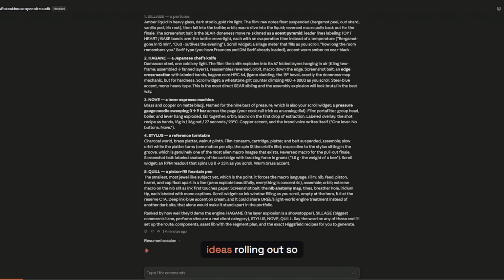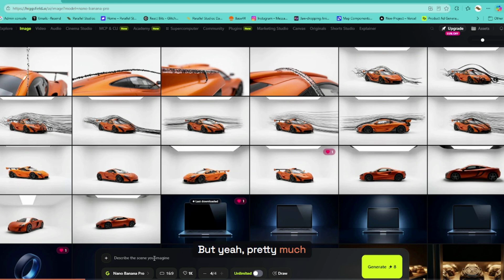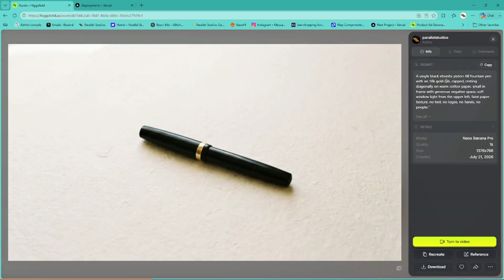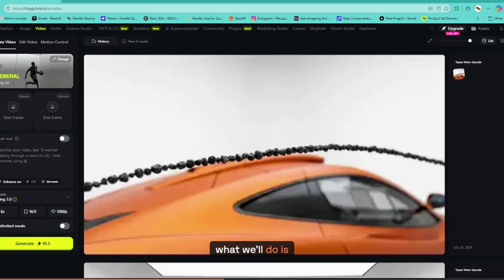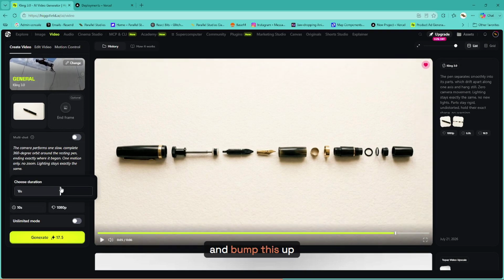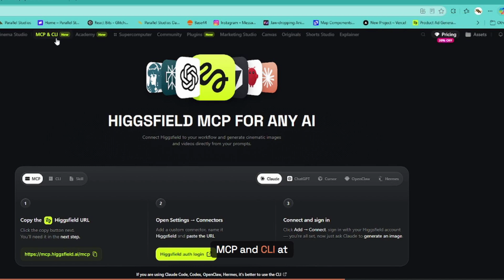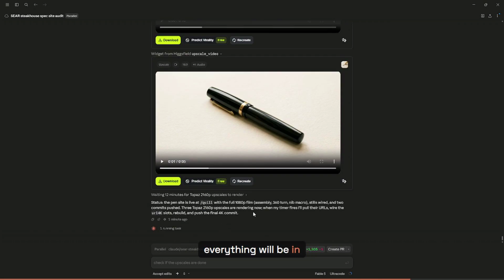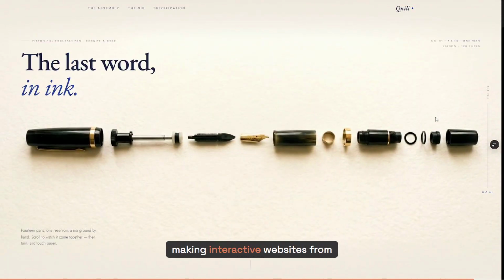I Built a FULL Interactive Website With AI While You Watch (No Skips)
AI built this entire interactive website — the images, the videos, the code, the deploy — and I filmed every step. No skips, no "and then magic happens." This is the exact workflow: Claude Code (Fable 5, ultracode) writes the engine, Higgsfield's Nano Banana Pro makes the reference images, Kling 3.0 turns them into scenes, and Vercel puts it live.

⏱ CHAPTERS
0:00 Intro
0:15 The Setup — Claude Code + Fable 5
1:30 Reference Images — Higgsfield / Nano Banana Pro
2:56 The Engine + Recipes
7:26 Making the Clips — Kling 3.0
9:43 The Higgsfield Widget — MCP + CLI
11:07 Deploy — Vercel + GitHub
12:03 First Look at the Site
12:49 The Restyle Prompt
13:08 The Final Result

🛠 THE STACK
Claude Code (Fable 5) · Higgsfield (Nano Banana Pro + Kling 3.0) · Remotion · Vercel · GitHub

Btw — this video itself was edited by Claude with Remotion: the cuts, captions, zooms, and chapter cards were all done as code. If you want that setup, comment "GUIDE" on my latest Instagram reel or grab it in the Discord.

Questions? Drop them below — I answer everything.